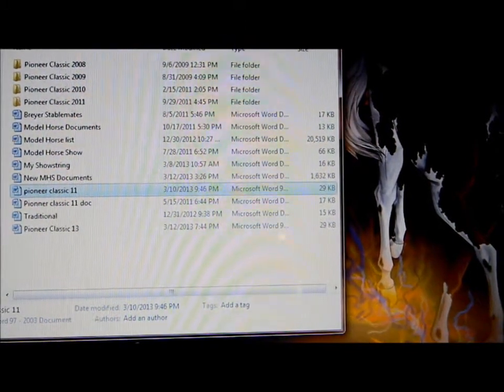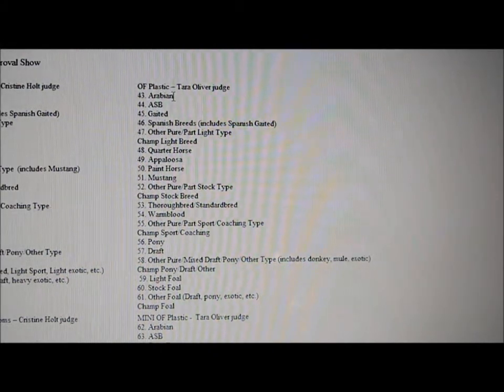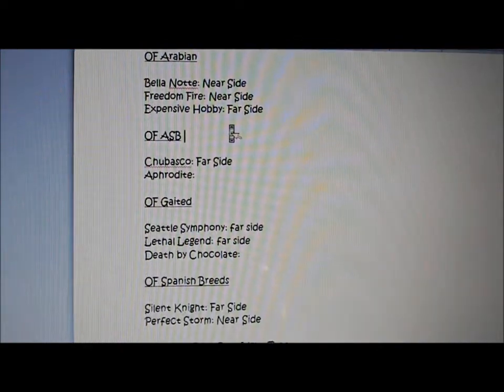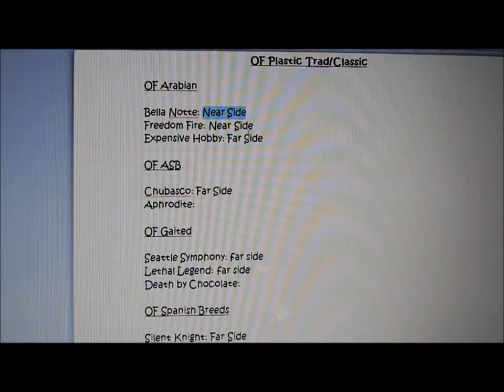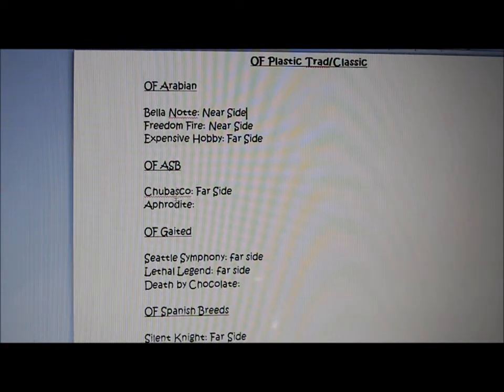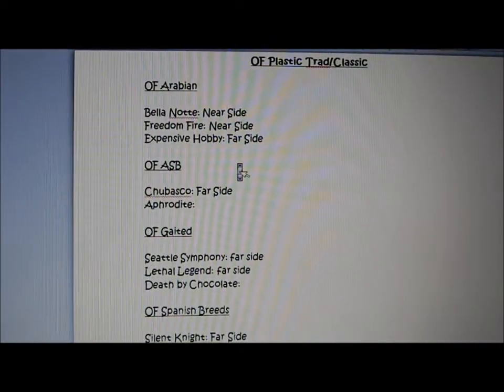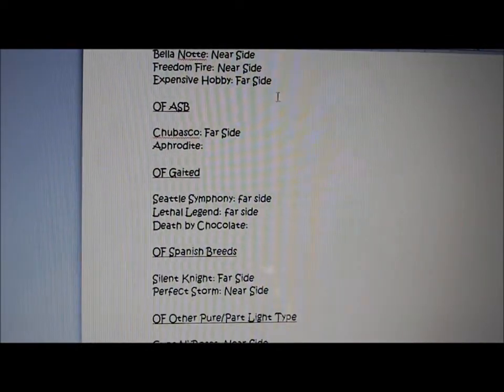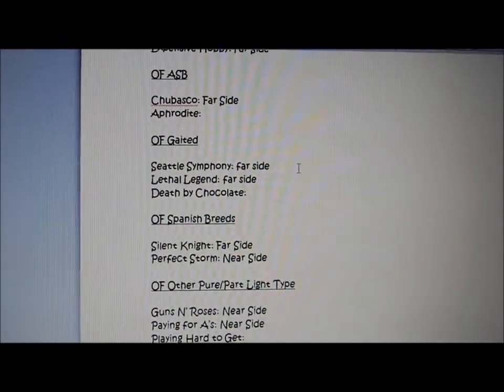MHS Tips--Class List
CAMERA, Y U NO FILM COMPUTER SCREENS?!? Ahem...Today we have another short tutorial, this one being on your class list. You need to write down all the horses you plan on showing in each class so you don't get behind at the show!

Coming up next [in order]:
-Cleaning Your Model
-Wrapping your model [in two parts!]
-Packing safely for the show
-Setting up your table!

Also please note: My desktop background is Loki from Conquering Tide. All artwork belongs to CinnamonMewMew/Amy Davis. Haven't heard of Conquering Tide? Go check out her channel!